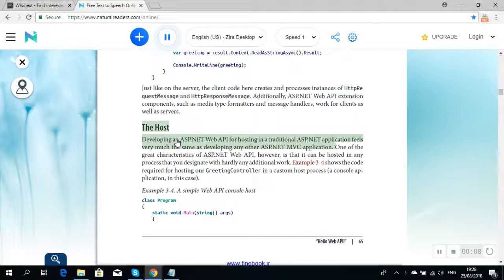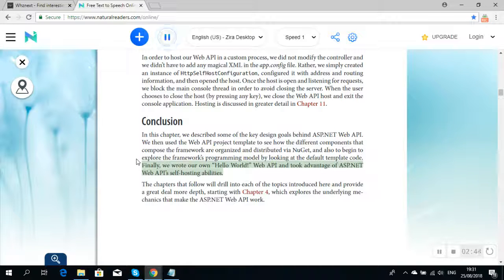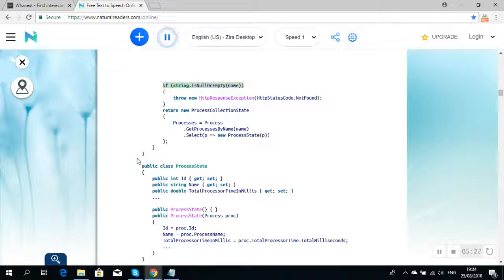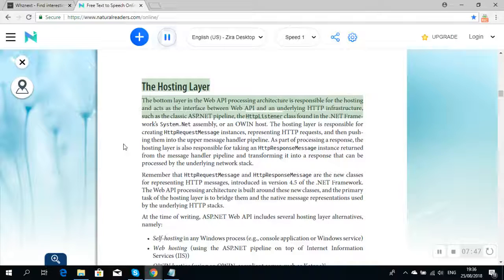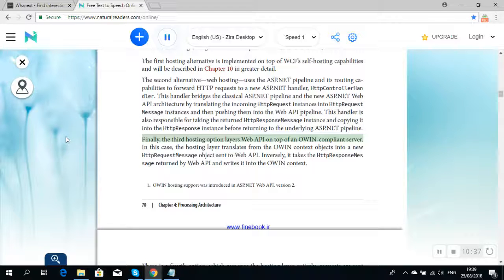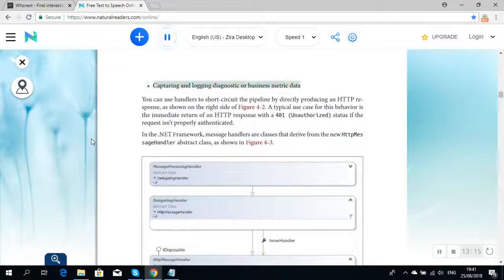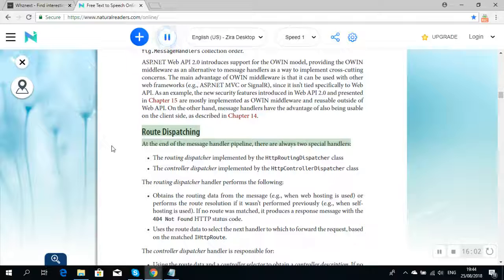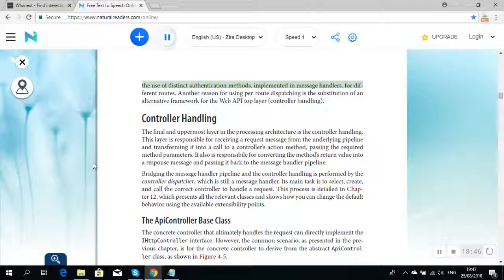Designing Evolvable Web APIs with ASP.NET - Tenth Reading